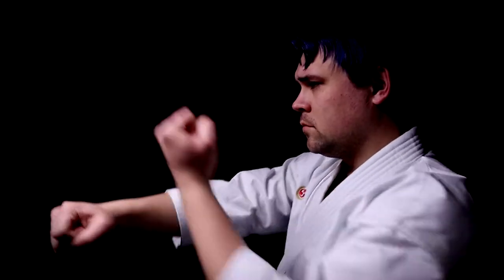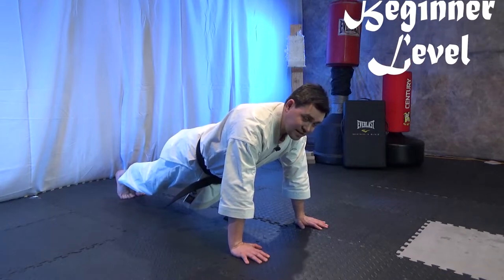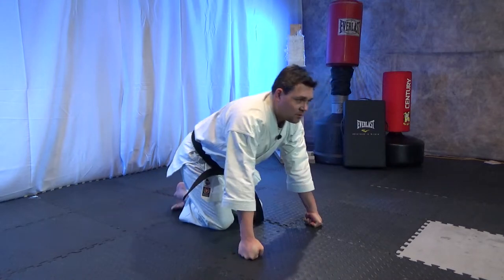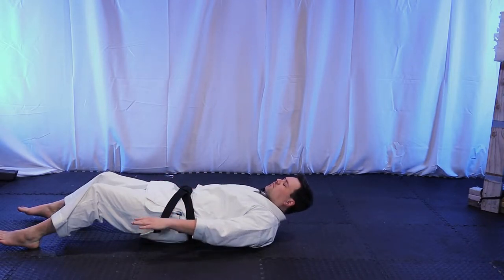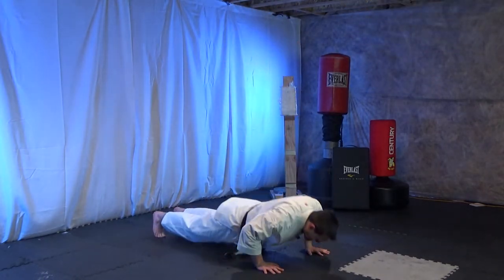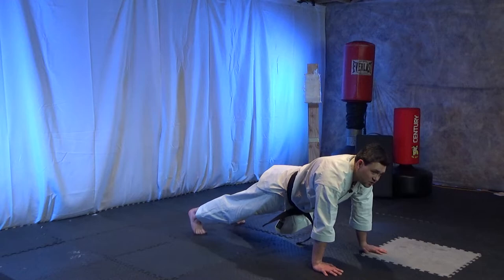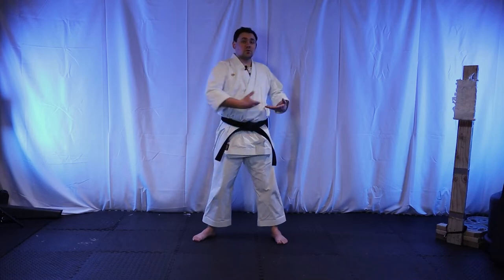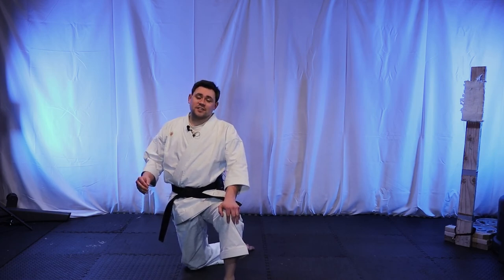Modern Karate Lesson 1 The Warm Up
The first lesson in a progressive series of modern karate. Here we cover basic exercises and dynamic stretches.
Track Name: 'Consideration', 'The Sky Scraper', 'Plebejer'